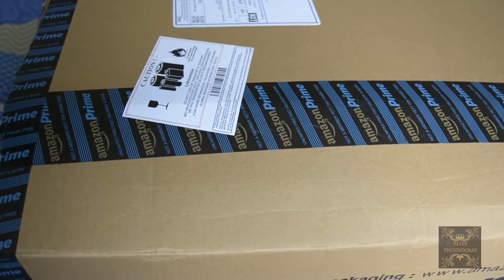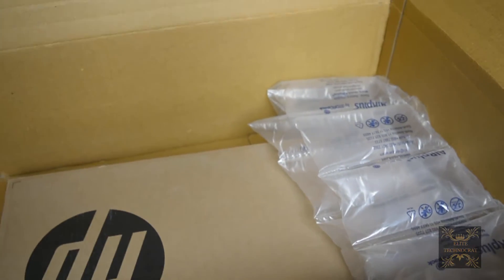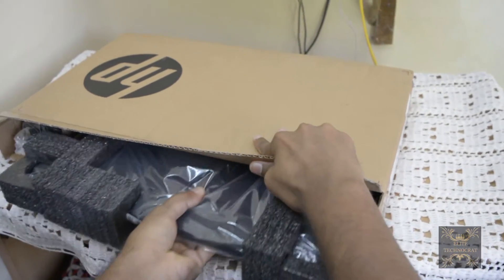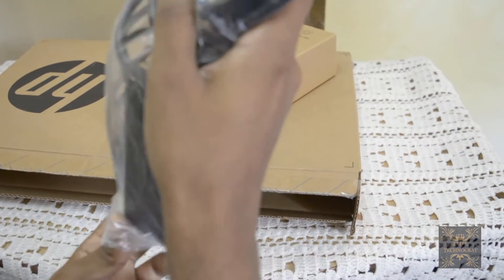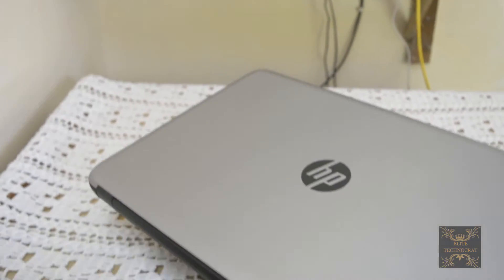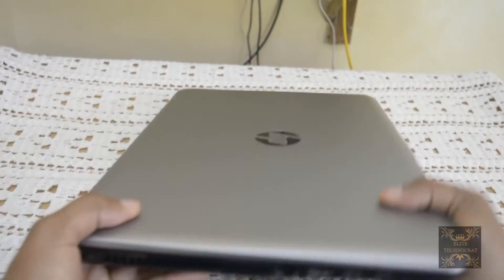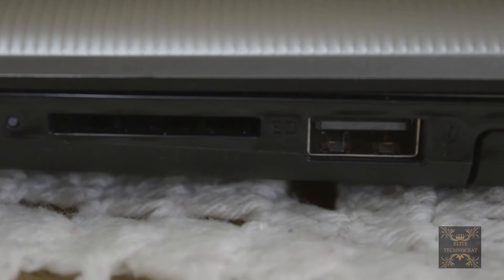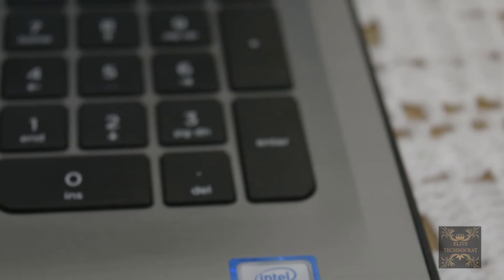Best laptop under 45K Unboxing HP 15 Ay503tx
Unboxing of Hp 15 ay503tx laptop. It is the best laptop under Rs. 45000

With processor  i5 6 generation,
8 GB ram
2gb graphics card + 1 GB intel 520
The full HD display and more

How to Make Fake accounts on google, FB, twitter, instagram no email no phone number required